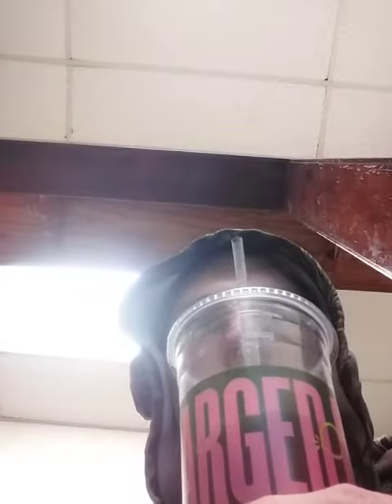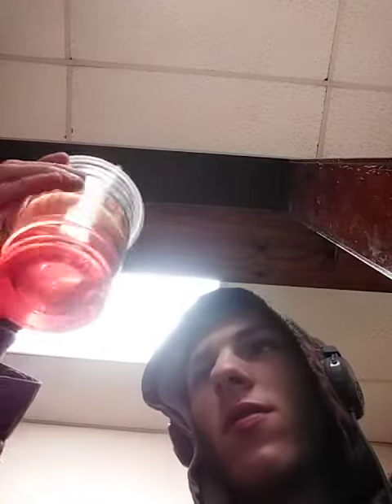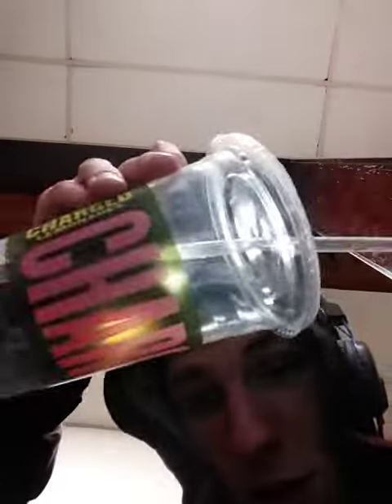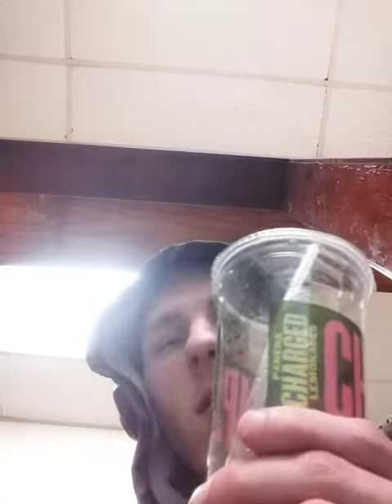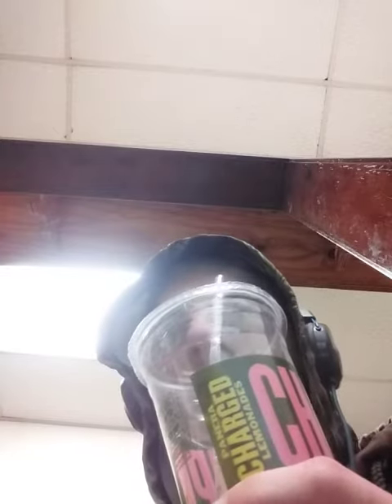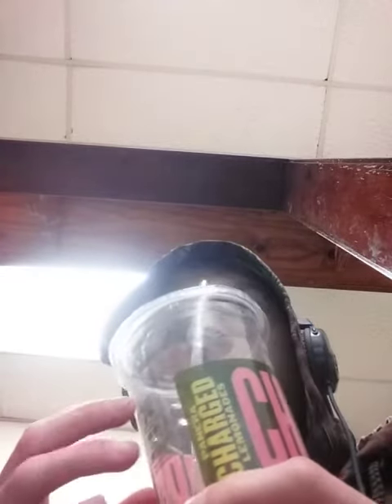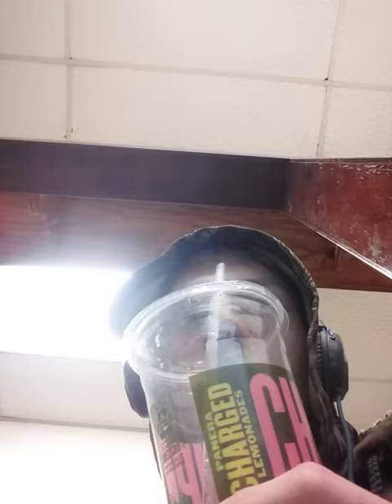Panera Bread Fuji Apple Cranberry With Guarana & Caffeine Charged Lemonade Review